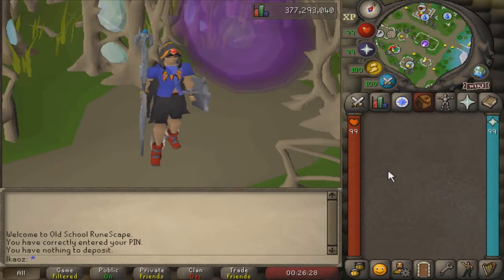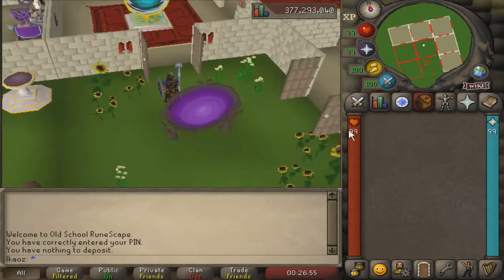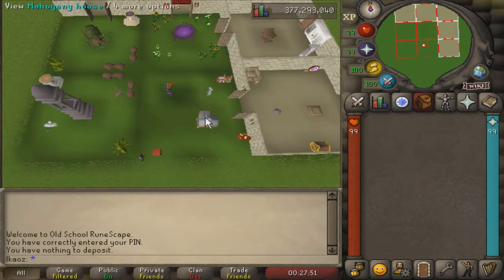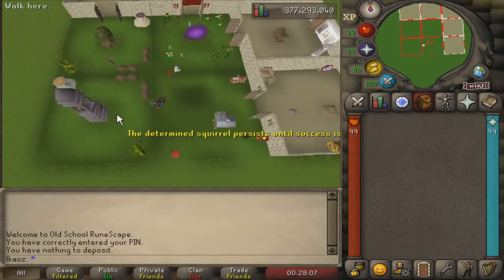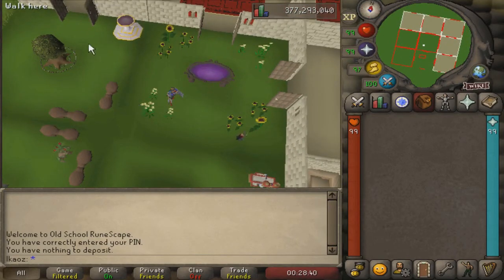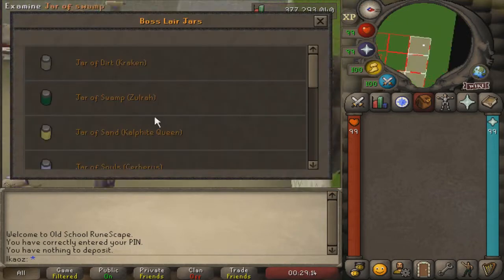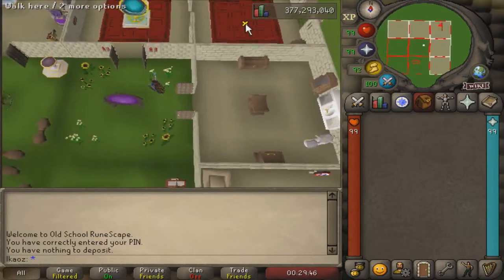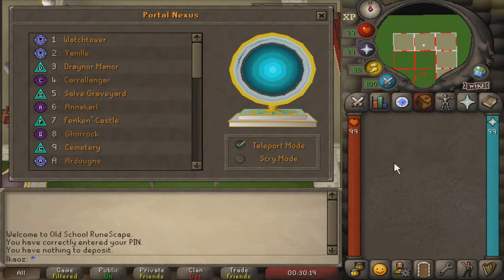Best POH layout and Portal Nexus setup - Old School Runescape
- Another update (and possible the last one) to an old video since I'm not at the endgame portion of the game. Learn some POH setups that might suit all your needs!